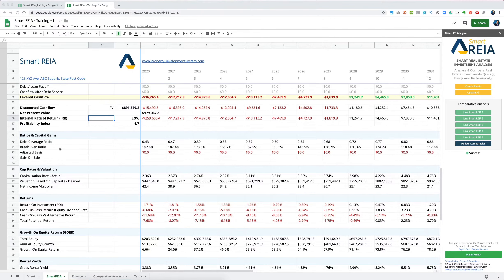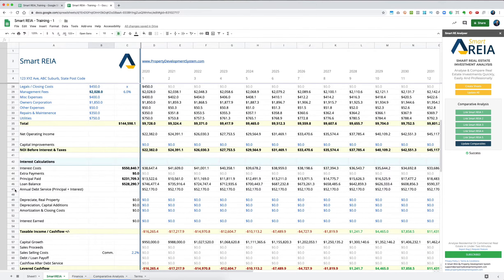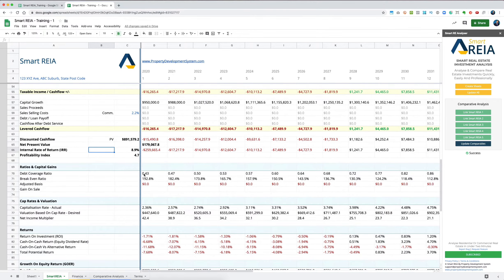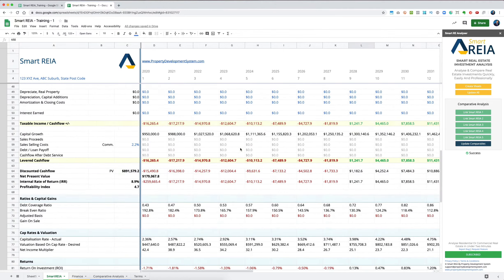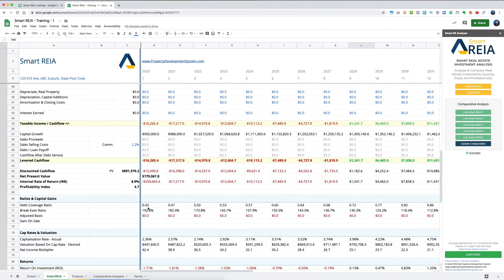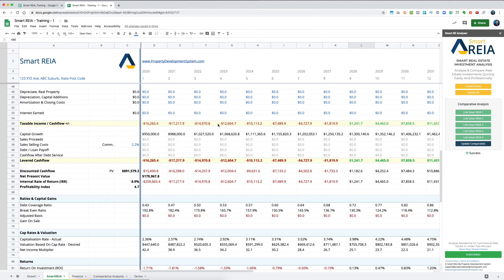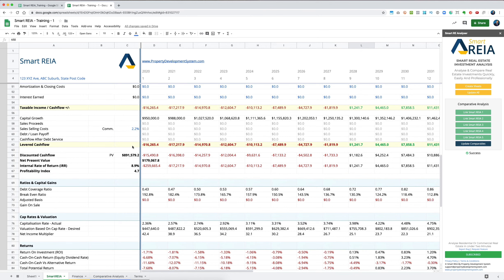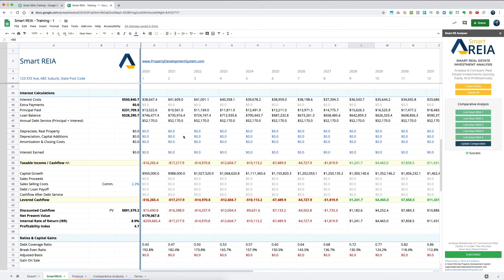What Does Debt Coverage Ratio Tell Me About My Investment Property?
Smart Real Estate Investment Analysis - Is One Of 4 Powerful Feasibility Applications In Lead Developer - Property Development Feasibility Suite

Comprehensive Real Estate Proforma And Feasibility Study Analysis To Determine Highest-Best Use Of A Site, Create Professional Financial Reports, Attract Investors, Get Finance, And Move Forward With Confidence Knowing Exactly How Much Money You’re About To Make In Your Property Development Project. World's First Property Development Feasibility Software To Be Listed On Google Marketplace.

[00:00:00] Ratios and capital gains. Let's look at our debt coverage ratio, so debt coverage ratio is basically the ratio between your property's net operating income for the year as and annual debt service. So your annual debt service is what we calculated up right here, which is your annual debt service. And what it is telling us is that you've got an annual debt service that means your principal and interest payments that you are making every year. What is that? What is that total? So this is your principal and interest as this debt. So this ratio is actually between this and your and your math and net operating income that's coming in every year, which is this one right here. So as you can see, this is below 1.0. What that means is that this is a it's gonna be a negative cash flow up until this point in the first eight years. So if this was and this was, for example, a commercial property and you were making a lot more rent over here, and if you were to increase this range, you'll see that our debt, our debt coverage ratio is going to improve.

[00:01:07] Now, when you borrow the van, you borrow money for this. The bank is not only looking at the debt coverage ratio that debt and is calculated just from the income of this property. It is also looking at your overall service ability to come up with a debt coverage ratio because they need to figure out the money that's coming in from this. So this alone is not a good measure in the sense that it might save point for 3, but it is covering point for 3 percent of the debt of your off your yearly outgoing. So this is your annual are going is about fifty two thousand and your income is about twenty two thousand. And it is telling you that it's covering point for three off that. So if this was one point or that mean it covers it equally, that means you will you would have already seen that this is your levered cash flow would have been positive or zero from day one from from from the first foster, from the first year onwards, so to speak. So that is what the debt coverage ratio tells us.

[00:02:11] It just tells us that, you know, how much of the debt would be covered by your by your operating income that's coming in.